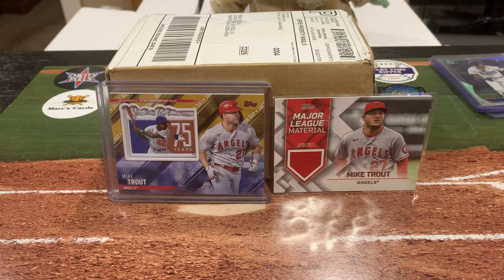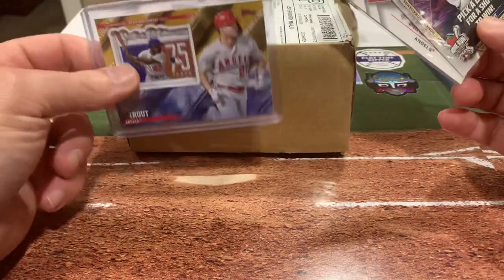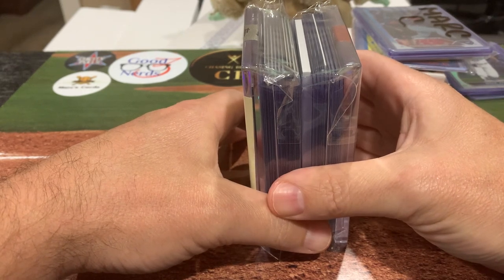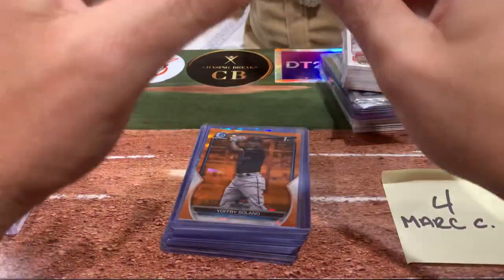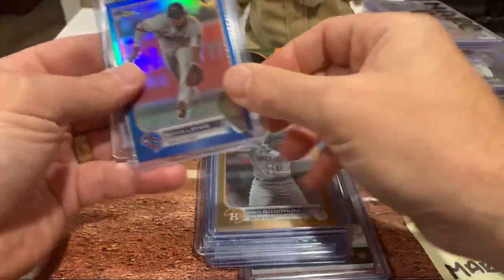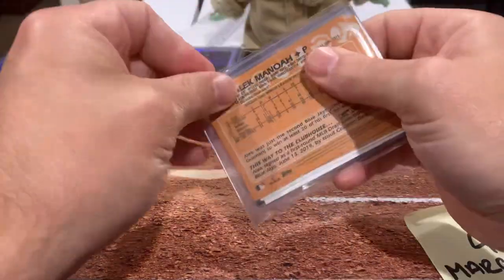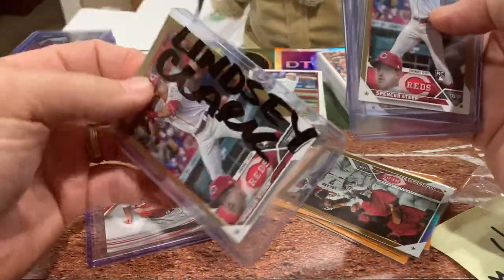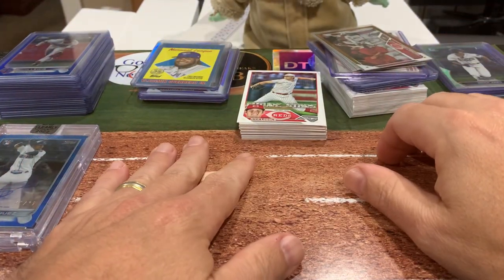Awesome Mail Day from @ChasingBreaks! Julio Rodriguez Acetate Auto /25!! WIN Trout Gold /50 Relic!